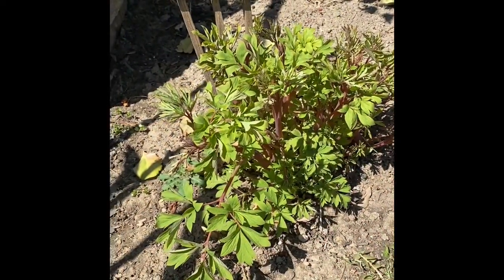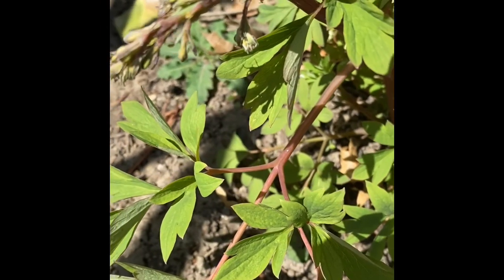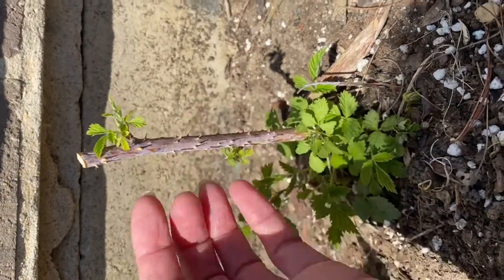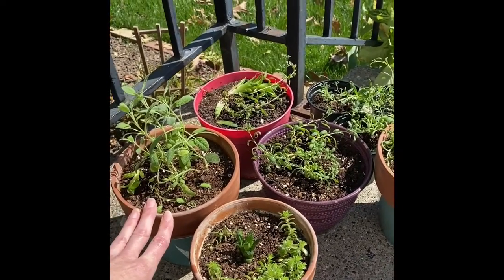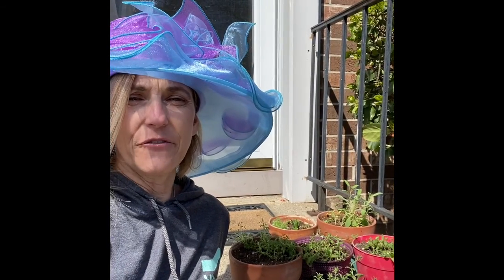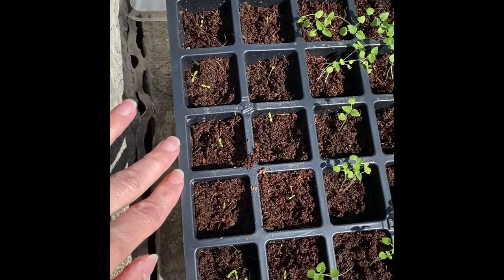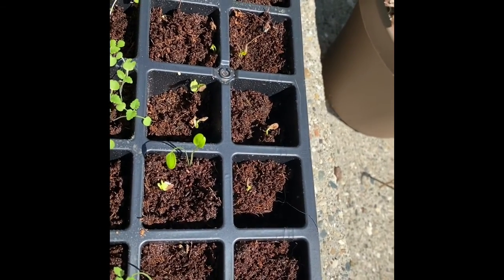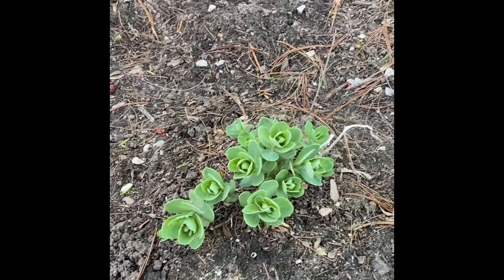Aunt Kim’s Garden - Episode 10 - An Update